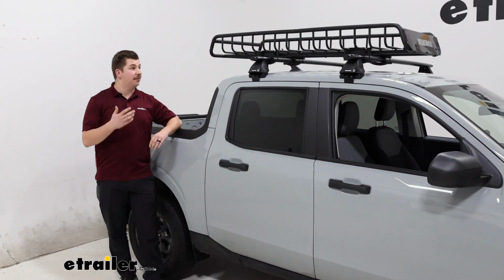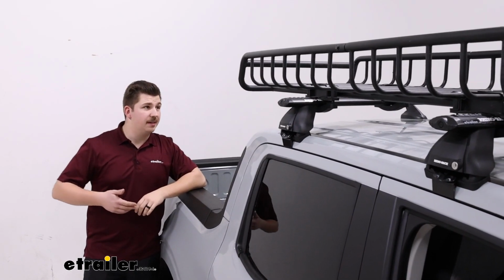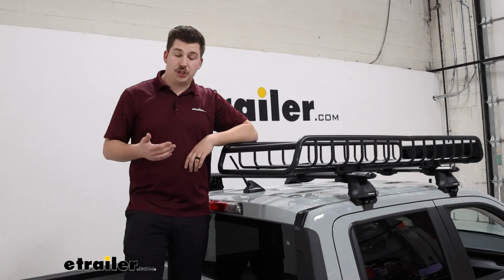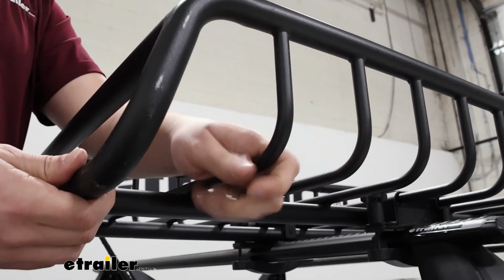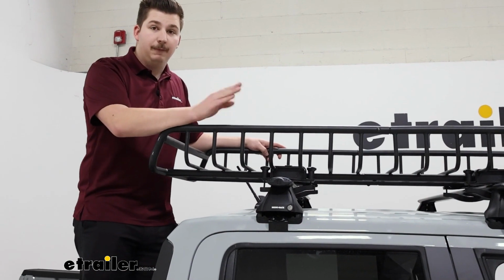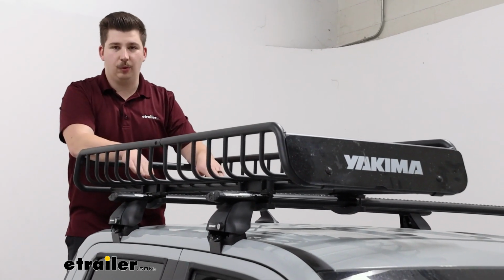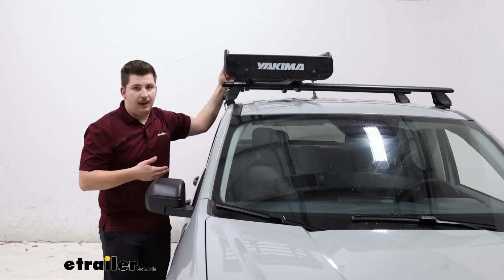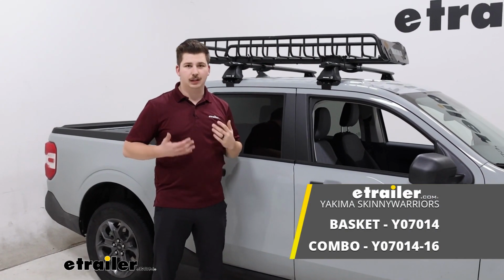etrailer | How to Set Up Your Yakima SkinnyWarrior Roof Rack Cargo Basket on a 2022 Ford Maverick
Hi everyone, Aidan here at etrailer.  Today, we're gonna be taking a look at the Yakima SkinnyWarrior and seeing how it fits on the top of our 2022 Ford Maverick.  Now, rooftop basket can be good for a number of things.  In addition to just being able to store some extra stuff in your vehicle, maybe we've got the bed full of stuff and not enough room inside the vehicle to put our extra things, or we just got some stuff that's messy or wet and we don't wanna get it inside the vehicle.  Something like a basket's a nice option, because we can put it up on top of the vehicle, it's very easy to clean, and it doesn't get any of the mess inside.  The SkinnyWarrior is kind of a unique basket in the sense that it's a different shape than most.

A lot of other baskets you find are gonna be more square, whereas this one is an elongated rectangle.  That's gonna be actually a really nice fit on the Maverick specifically, because on the side here, it's very easy to access all of the basket, and it's not going to interfere with our antenna in the middle of the roof, which some other baskets might if they're more of a square shape.  The other nice thing about the shape is that it leaves all the space on the other side of the roof rack to mount other accessories up, so maybe we've got a kayak that we wanna carry, that's a great spot, we've got plenty of room for one, maybe a bike rack or two even.  So this leaves the roof rack full of room for other stuff.  Not to mention the fact that because of this shape, I think it actually fits the roof quite well.

We've got a little bit of overhang on the back that comes right in line with the start of the bed, I can easily get in here to load things up, and it's not interfering with any bed space, so if I did have something taller in the bed, it wouldn't interfere with the basket.  All of these bars around the basket are gonna be great points to tie things down, either running a strap around the bar or running an S-hook or a J-hook through and hooking it on the bar directly.  The basket itself has a 165 pound weight capacity, so just keep that in mind when you're loading it up, and then also keep in mind the weight capacity of your roof rack.  165 is a pretty standard weight capacity for lots of baskets and lots of roof racks, but we do wanna factor in the weight of the basket itself and consider our lowest rated component.  So if the roof rack is also rated at 165, subtract the weight to the basket before you start loading things up.

The clamps are just some hand knobs, so it's a tool-free install, clamping around the crossbars of your roof rack, makes the process pretty quick and simple.  Although I will say that with the way these clamps are adjusted, being kinda fixed between, these bars are not smoothly sliding between them.  Getting them set to the appropriate crossbar spread, you don't always get the best contact.  Our clamps are a little bit off-centered, and although it's very tight and sturdy on the roof rack, I would like if they we're clamped on there a bit more evenly.  The front fairing here is gonna help with wind noise and helping reduce drag, but it is removable too.

So if we have anything elongated, maybe some lumber that we wanna feed through the basket and use the basket for some extra support, we can do that.  And the other thing to keep in mind is the overall construction.  The basket is a black powder coated steel.  The powder coat is gonna help it resist rust and corrosion over time, but with it being steel, it's not going to be immune to any of that.  So over time, as you use it, any sort of damage where that powder coat comes off, you will probably see signs of rust and corrosion.  And overall, it's a pretty solid option for a basket if you don't wanna put the stuff in your bed and you wanna get some stuff on your roof, this is a great way to do it.  I think it's a good fit on the Maverick.  Although the clamps are a bit clunky in my opinion, it's nice that they're tool-free, and it does work well enough and get a solid hold on the roof while also being a good fit and looking good too.